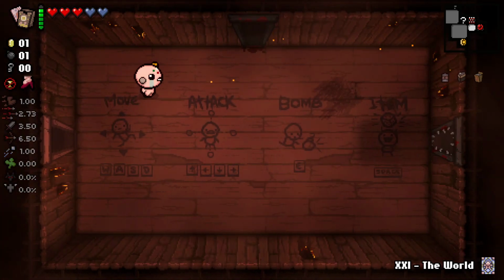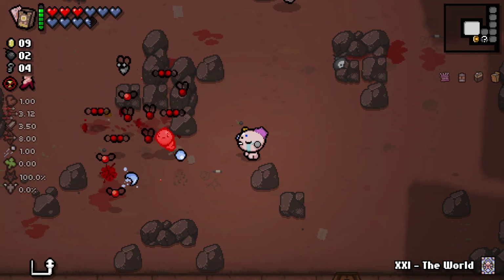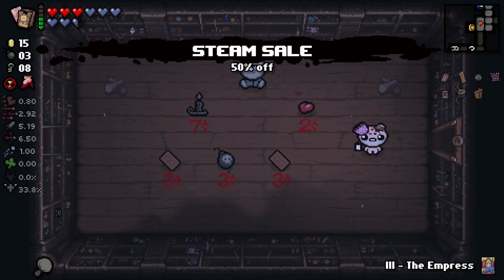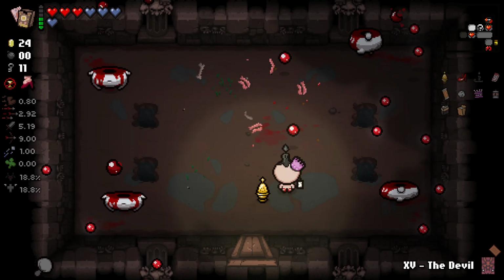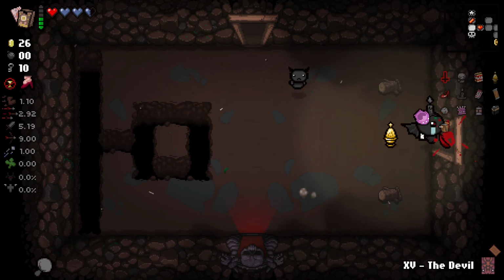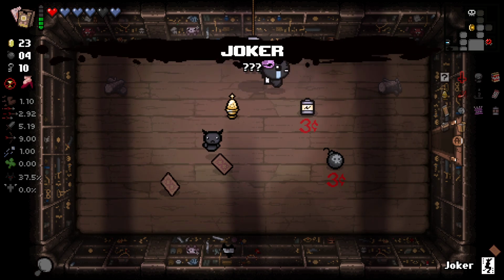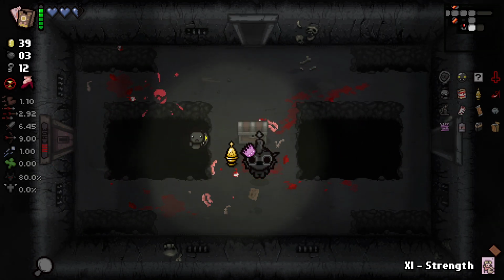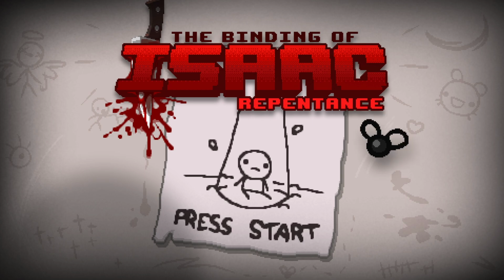Omnipian Plays The Binding of Isaac - Part 107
Time for another challenge run and this time is the it's in the cards challenge